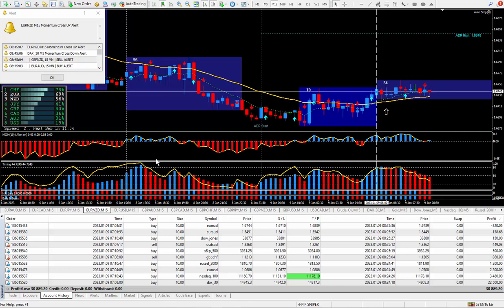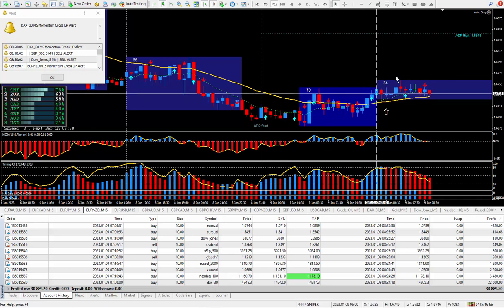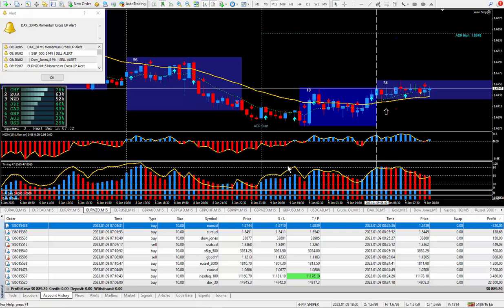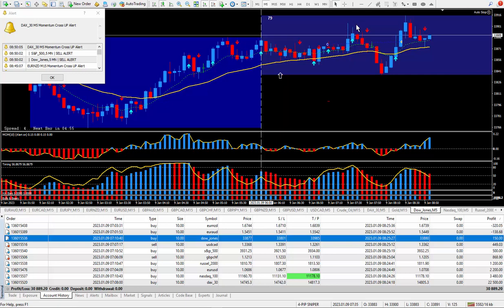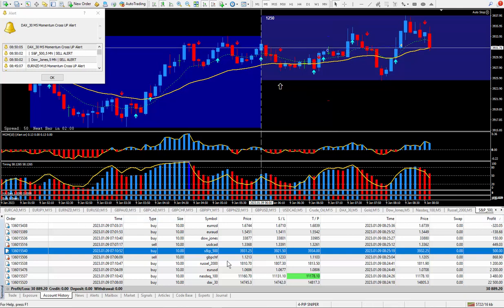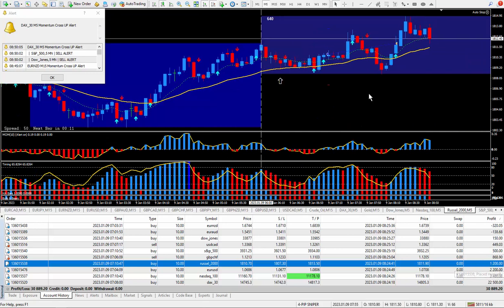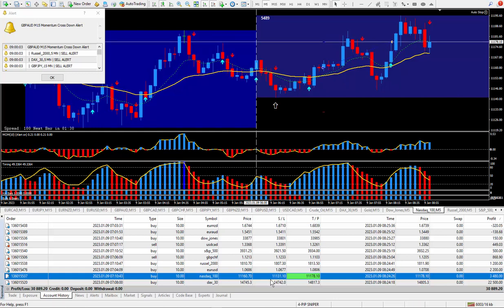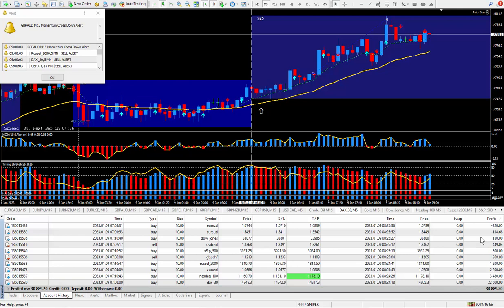Trade Like a PRO - PIP SNIPER Produces $30,889.20 Today